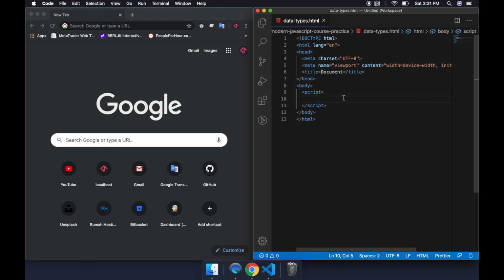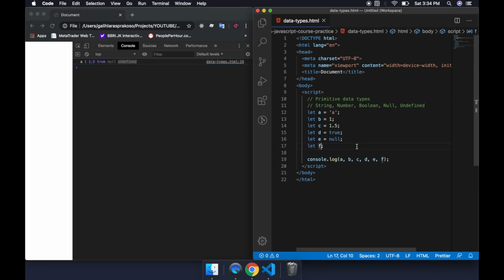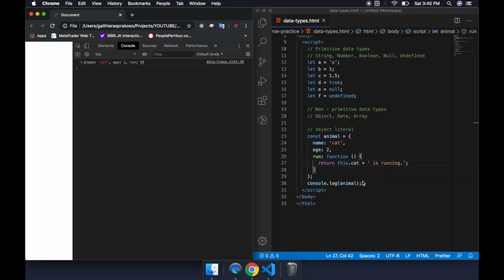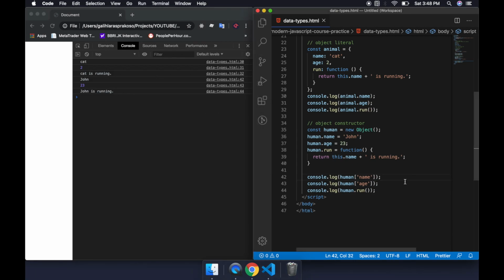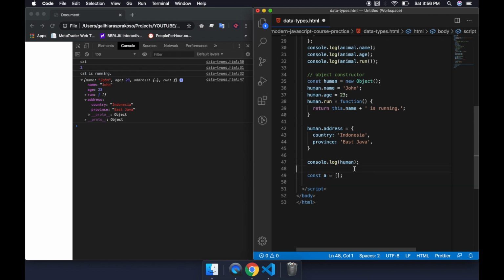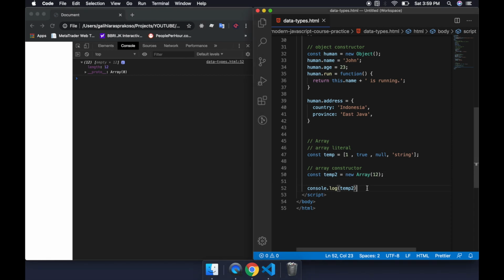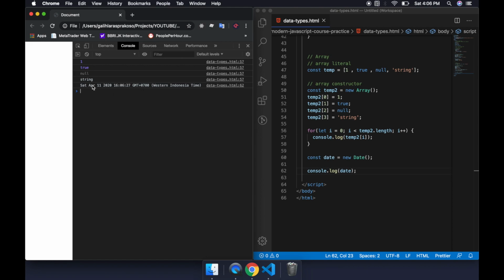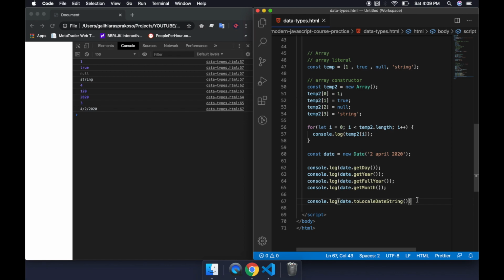Modern Javascript Course [7] - Data Types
Javascripts includes some data types just like any other languages. There are primitive data types and non-primitive data types. Let's learn more about them.